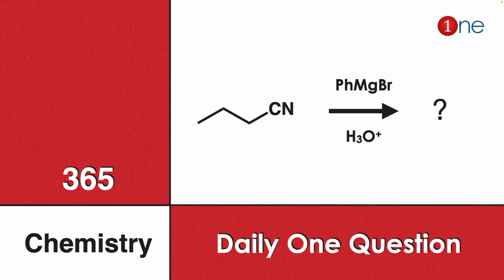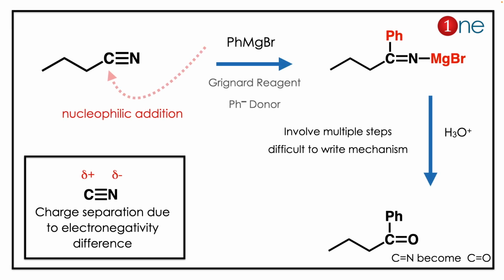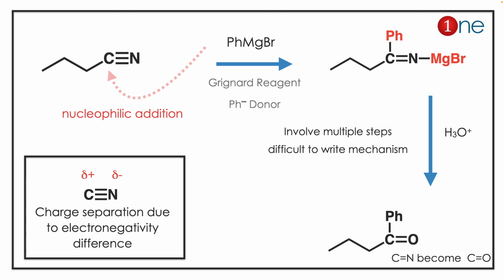Grignard Reagent | Organic Chemistry | Problem | Question | Solved | Solution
Grignard Reagent Explained in 10 Minutes | Organic Chemistry Trick for NEET & JEE 🚀

Grignard Reaction Made Easy | Carbon–Carbon Bond Formation for NEET JEE 🔥

Master Grignard Reagent Fast | Organic Chemistry Shortcut for NEET JEE 💥

Grignard Reagent Mechanism & Reactions | Score Full Marks in NEET JEE 🧪

Grignard Reagent Complete Concept | Important Name Reaction for NEET JEE 🎯

YouTube Description
🚀 Grignard Reagent | Organic Chemistry for NEET & JEE

Organic chemistry becomes very powerful when we understand reactions that form new carbon–carbon bonds. One of the most important reagents used for this purpose is the Grignard reagent. This reagent is extremely useful in organic synthesis because it allows chemists to convert simple molecules into complex alcohols and other compounds. Understanding the Grignard reagent is essential for students preparing for Class 11, Class 12, NEET, IIT JEE, GATE, CSIR NET, UGC NET, TRB, SET, CUTE and TIFR examinations. In this video we explain the concept in simple English with mechanisms, examples, tricks and exam shortcuts so that organic chemistry becomes easy and interesting 😎.

1️⃣ Introduction to Grignard Reagent

Grignard reagent is an organometallic compound containing a carbon–magnesium bond. It has the general formula RMgX, where R represents an alkyl or aryl group and X represents a halogen such as Cl, Br or I. These reagents are extremely reactive and are widely used in organic synthesis.

2️⃣ Definition of Grignard Reagent

A Grignard reagent is a compound formed by the reaction of alkyl or aryl halides with magnesium metal in dry ether, producing RMgX which acts as a powerful nucleophile in organic reactions.

3️⃣ Preparation of Grignard Reagent

Grignard reagents are prepared by reacting alkyl halides with magnesium metal in the presence of dry ether solvent. Ether stabilizes the reagent and prevents decomposition. Moisture must be strictly avoided because water destroys the reagent.

Reaction example
R–X + Mg → RMgX

4️⃣ Nature of Grignard Reagent

Grignard reagents behave like strong nucleophiles and strong bases. The carbon attached to magnesium behaves like a carbanion equivalent. Because of this, it easily attacks electrophilic carbon atoms.

5️⃣ Important Reactions of Grignard Reagent

Grignard reagents react with many compounds.

Reaction with formaldehyde produces primary alcohols.
Reaction with aldehydes produces secondary alcohols.
Reaction with ketones produces tertiary alcohols.
Reaction with carbon dioxide produces carboxylic acids.

These reactions help form new carbon–carbon bonds.

6️⃣ Reaction with Carbonyl Compounds

Grignard reagents attack the carbonyl carbon of aldehydes or ketones. This forms an intermediate alkoxide which after hydrolysis produces alcohols.

This is one of the most important reactions in organic synthesis.

7️⃣ Everyday Life Analogy

Think of Grignard reagent as a builder that connects carbon blocks together. Just like a builder joins bricks to make a larger structure, Grignard reagents join carbon atoms to build bigger organic molecules.

8️⃣ Factors Affecting Grignard Reaction

Several factors influence the reaction.

Presence of moisture
Type of carbonyl compound
Solvent used
Temperature conditions

🔑 30 Keywords

📢 30 Hashtags